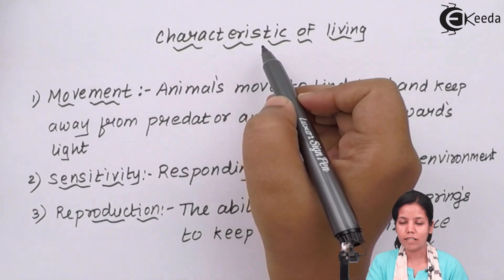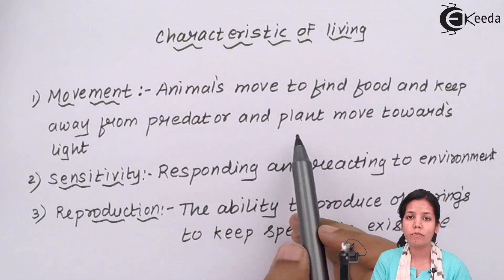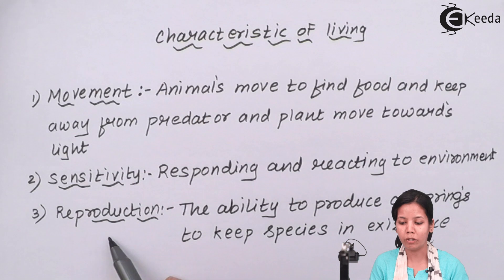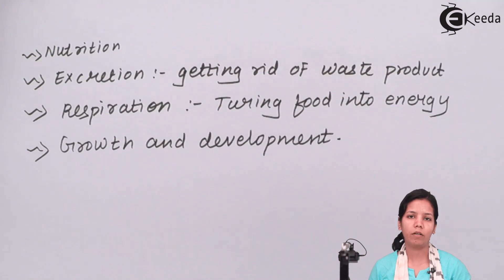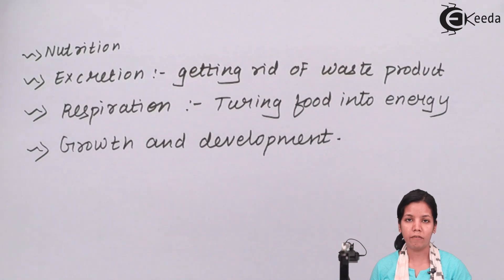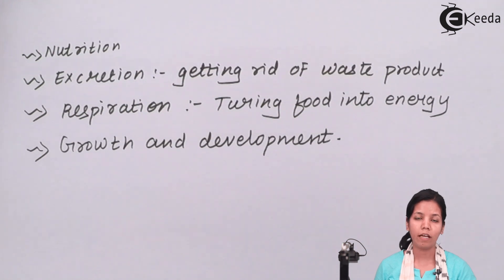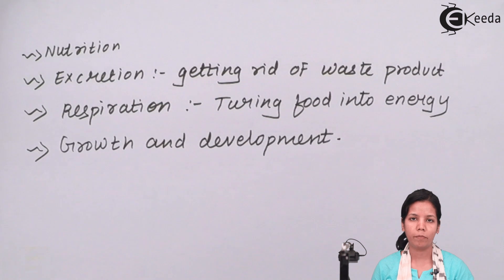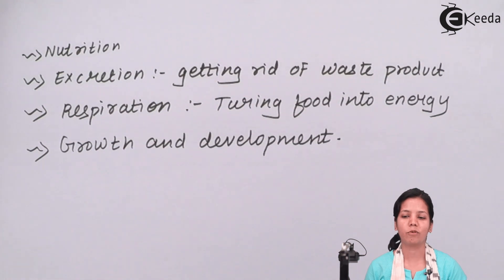What Are the Characteristics of Living Organisms - Diversity in Organisms - Biology Class 11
Video Lecture on What Are the Characteristics of Living Organisms from Diversity in Organisms chapter of Class 11 Biology for HSC, CBSE & NEET.

Happy Learning : )